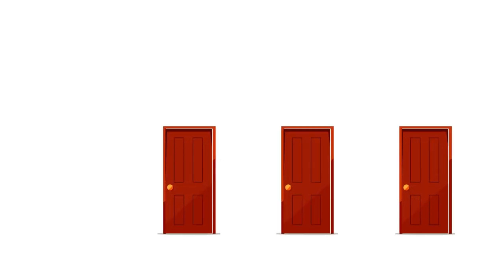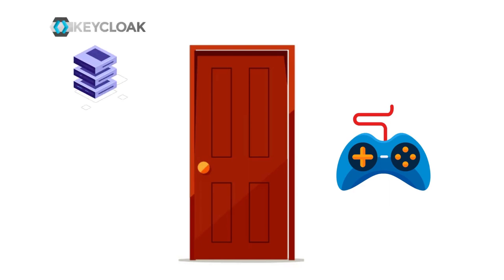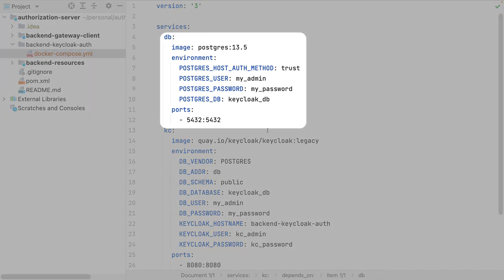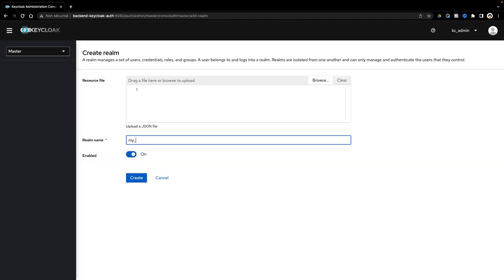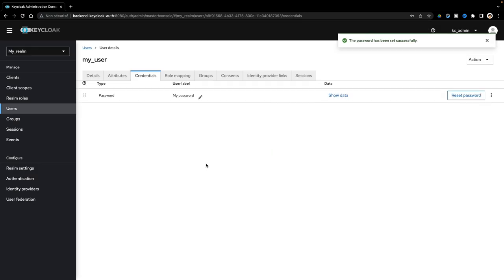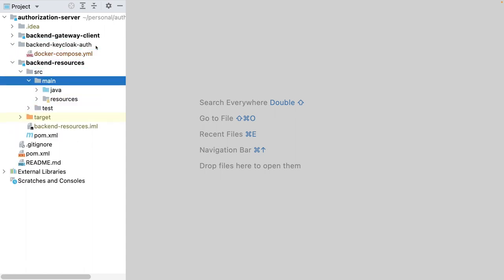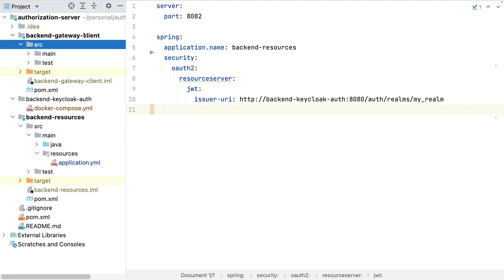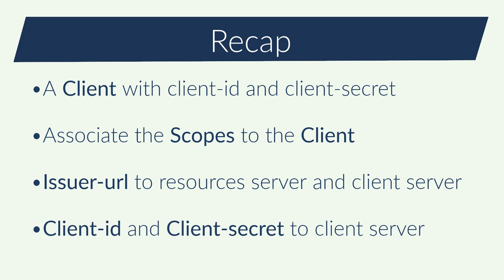Spring Cloud Gateway with KeyCloak and OAuth2 | Authorization Server with Spring Security 3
In this video I will show how to configure a KeyCloak server. And I will use it in a Spring Cloud and Spring Boot architecture as an authorization server where a Spring Cloud Gateway will try to authenticate.

This video belongs to a playlist where I show how to implement an Authorization Server with Spring Security

Content:
* Create a Keycloak instance;
* Create some necessary components for an OAuth2 workflow as a Realm, a client, an end-user and some scopes;
* Configure a Spring Boot resource server to communicate with Keycloak;
* Configure a Spring Cloud Gateway client server to communicate with Keycloak.